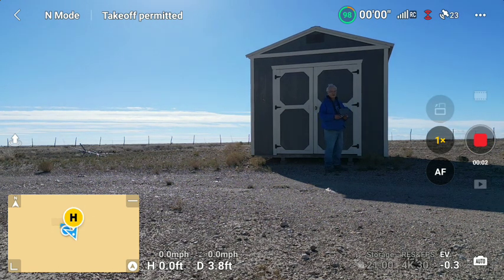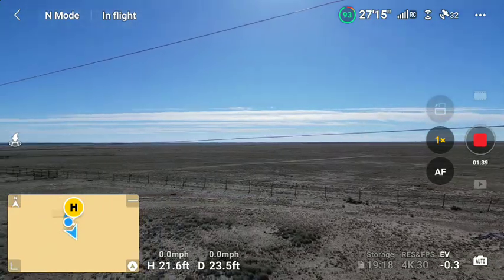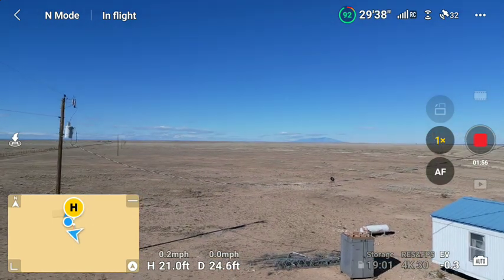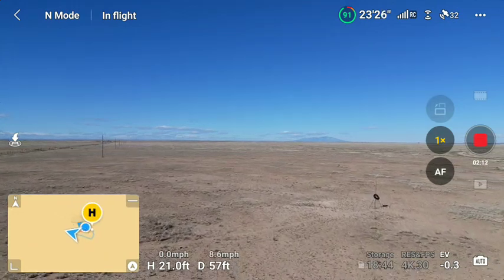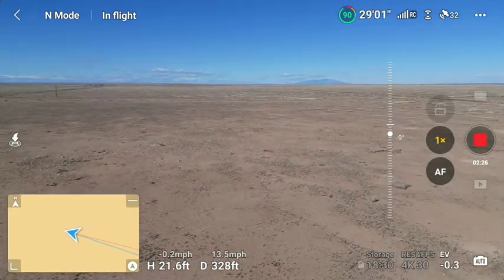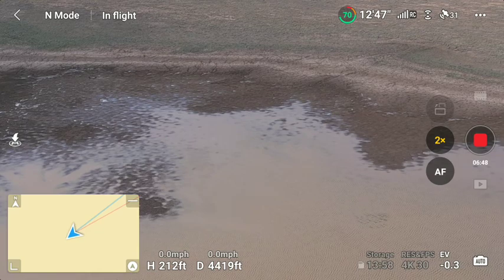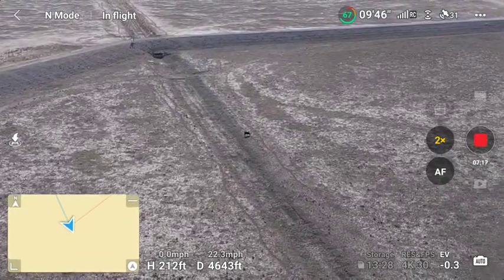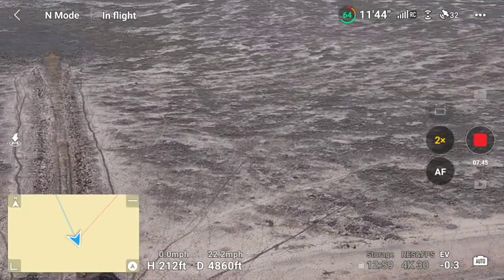Flight to see how far the west fence is using the Mini Pro 3. @roy frazor7337.